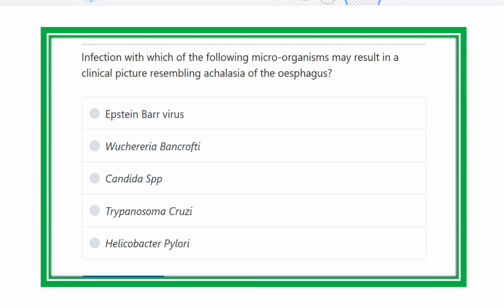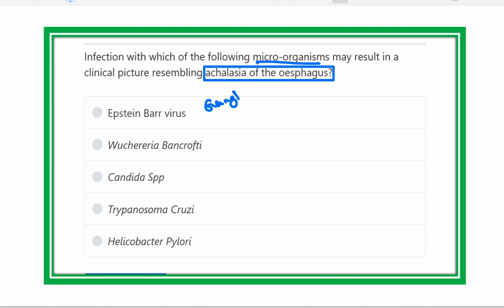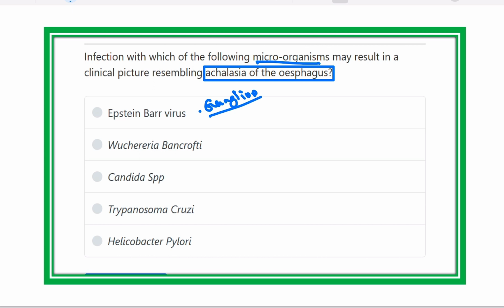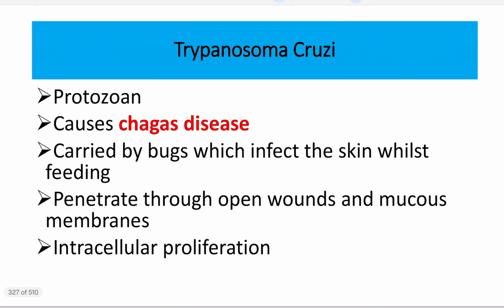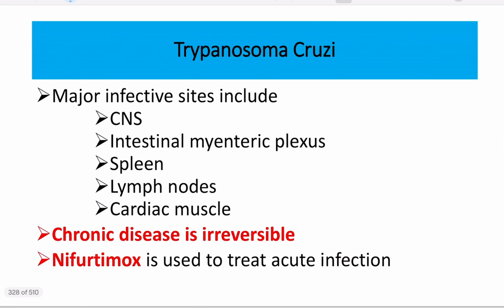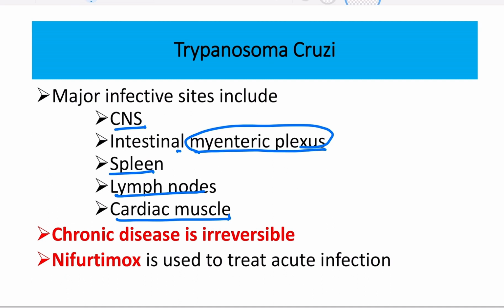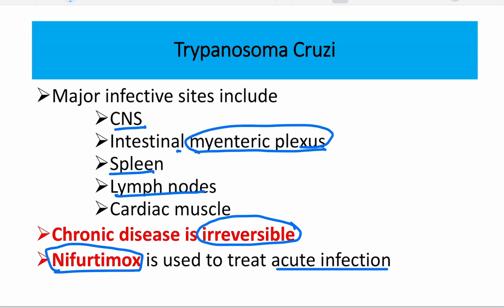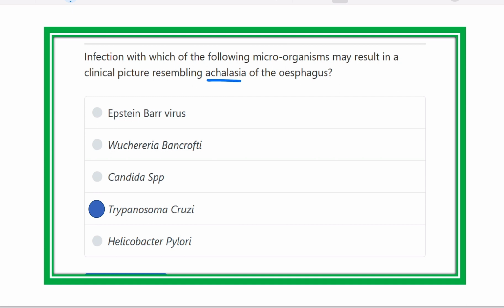Achalasia organism pathology MRCS question solve (CRACK MRCS)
it includes
1. eMRCS videos
2. Fawzia sheet solved
3. Recalls and mores